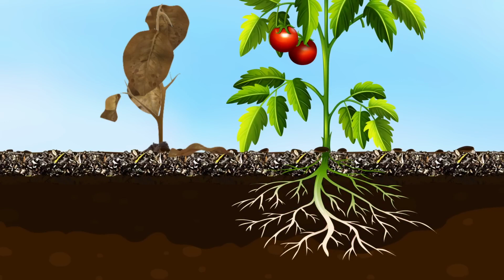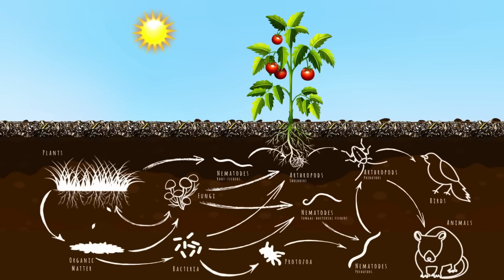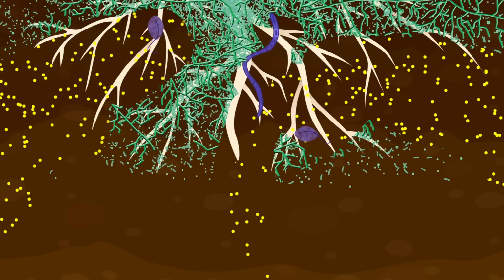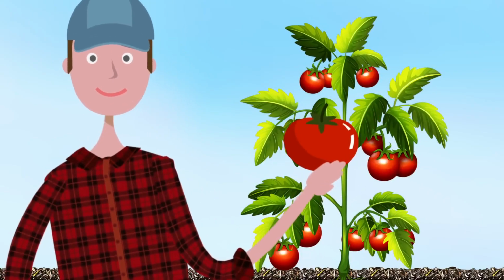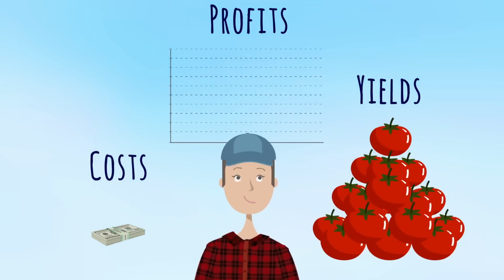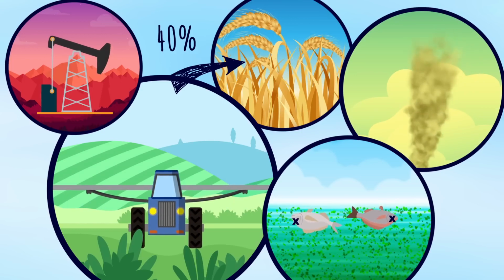Video26 Nutrient Cycling Soil Food Web School